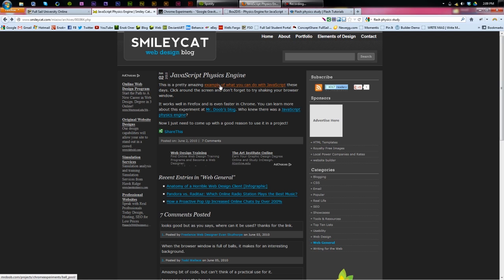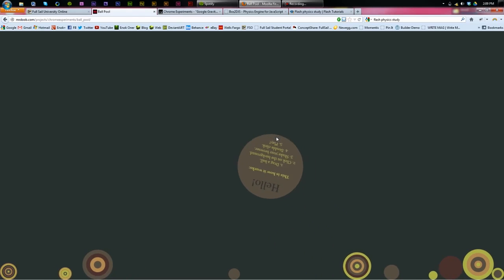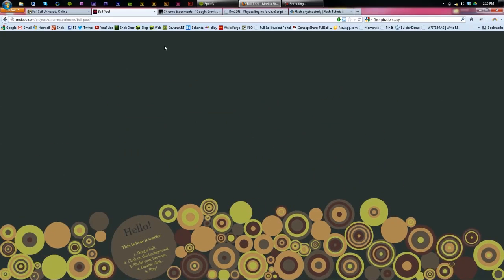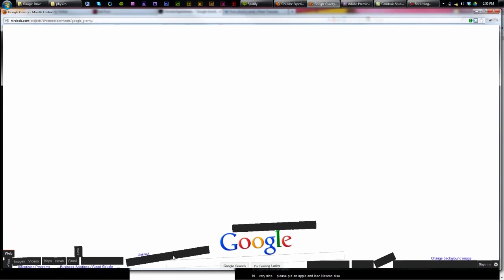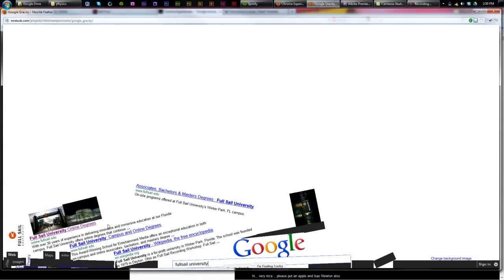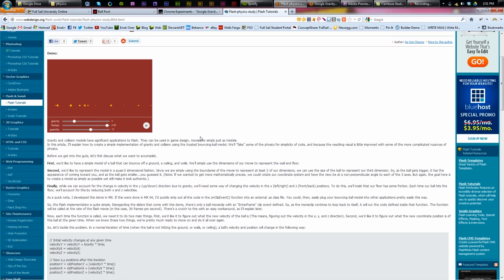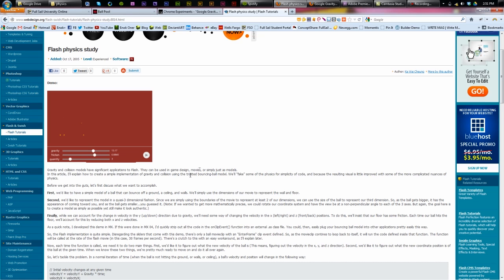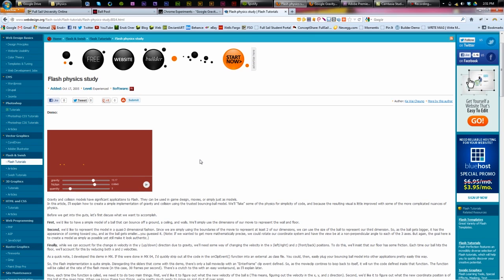Physics for WebDesigners